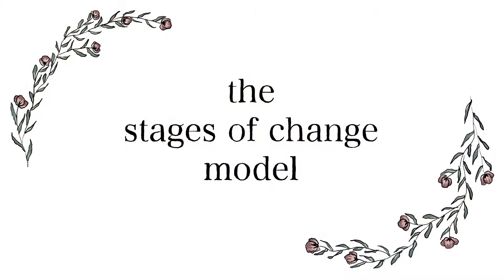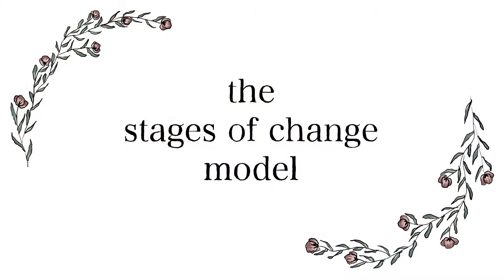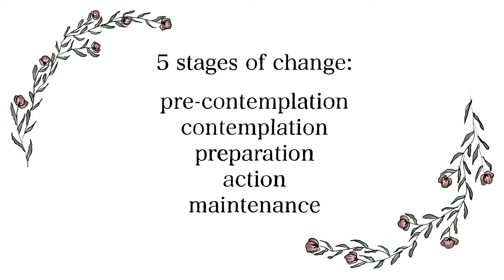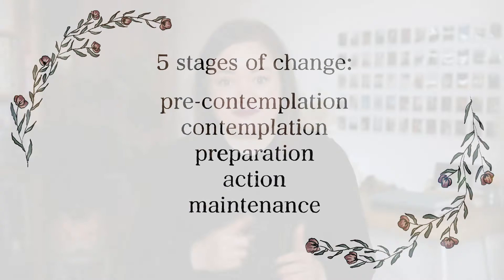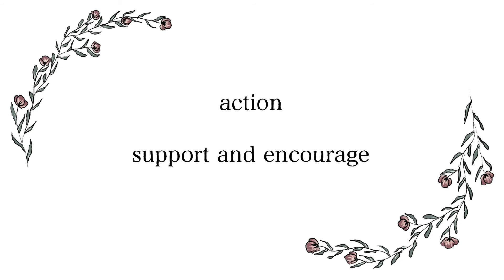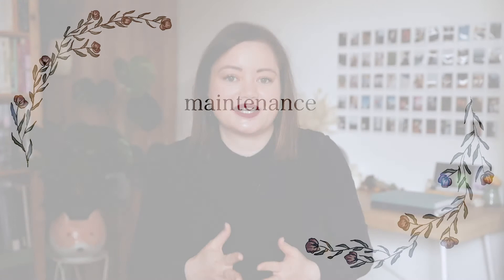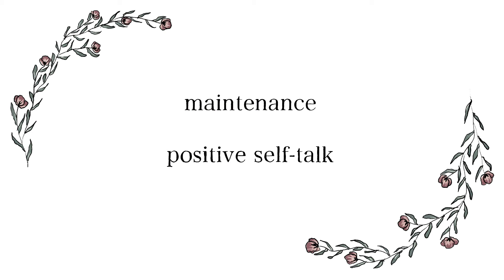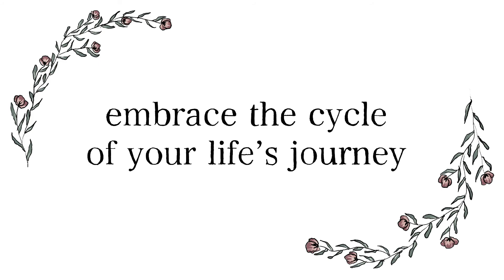GOAL SETTING | Understanding the stages of change | JULIA ARCHIBALD | a hersteller life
Take these next 9 minutes to understand the stages of change, so that the next goals you set can be as productive and successful as possible.

Have a 4 minute dance party on me. pull your loved ones in close and cut some shapes x